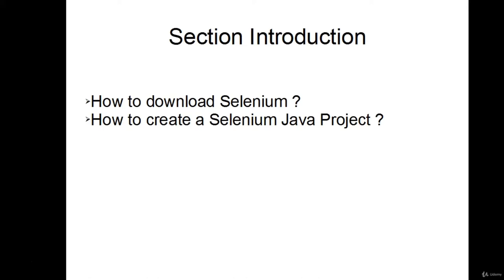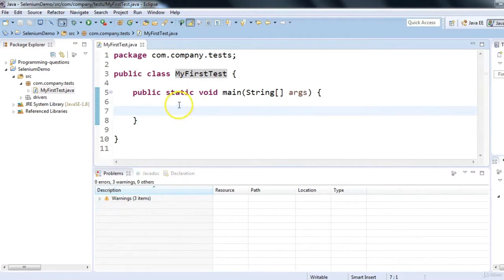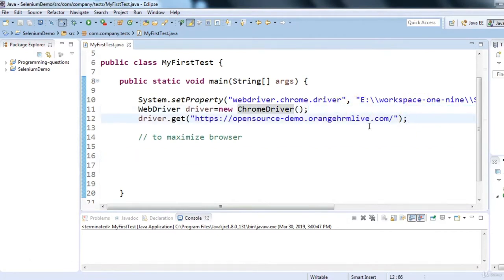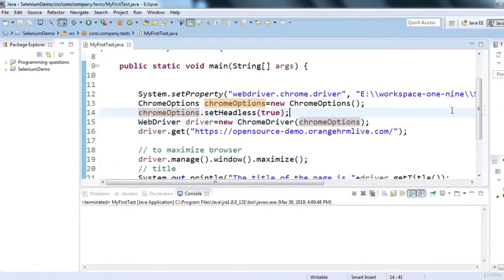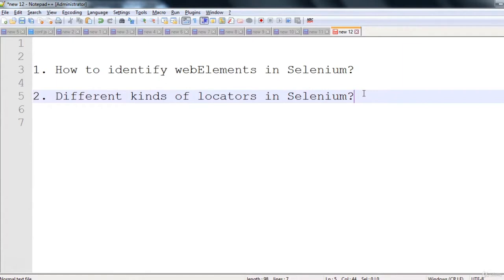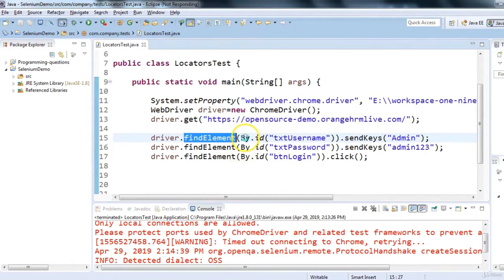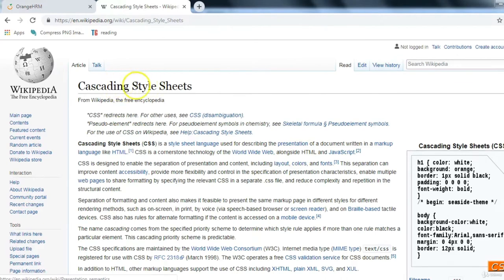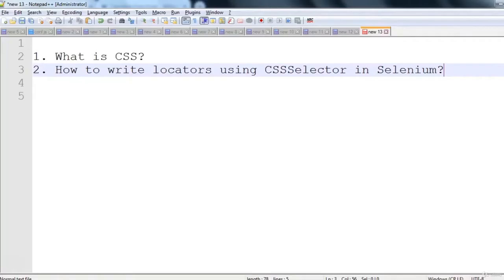Learn Selenium Webdriver with Java from Scratch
Learn Selenium Webdriver with Java from Scratch. Selenium Automation Testing | Selenium Java | Selenium Automation with Java | Selenium Testing for beginners
Selenium Automation on Python: Cam Newton & Grey's Anatomy examples
Python Selenium Full Series - Getting Started [Web Bots and Testing]
Selenium Full Course - Learn Selenium in 12 Hours | Selenium Tutorial For Beginners

This course covers the basic concepts of Selenium Webdriver with Java .

In this course , you will learn the following concepts with hands on experience in the LIVE PROJECT of the course.

1. How to download Selenium ?

2. How to create a Selenium Java Project ?

      - Selenium Standalone Server

      - Selenium Client & WebDriver Language Bindings

      - Google Chrome Driver

3. How to launch application in browser using Selenium?

4. Other Selenium automation related scenarios